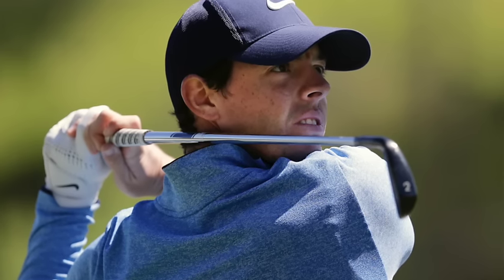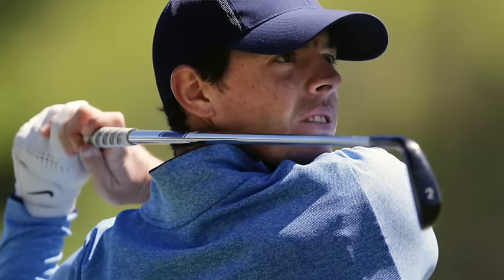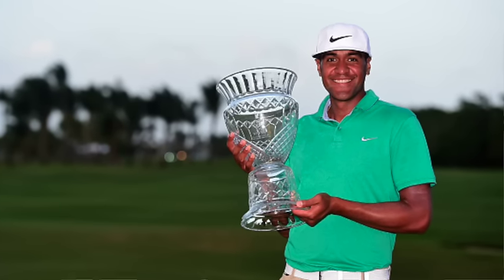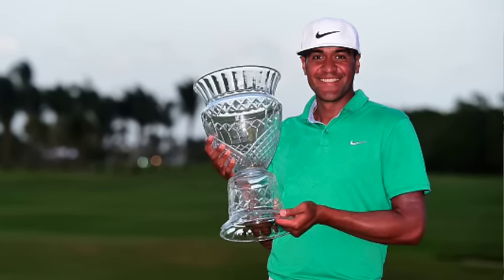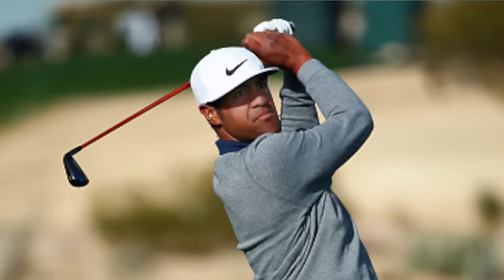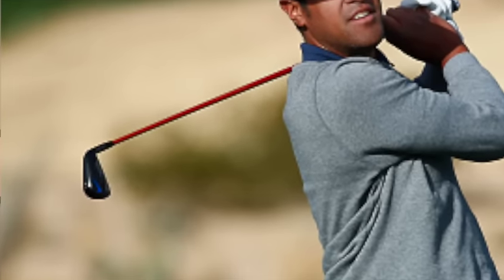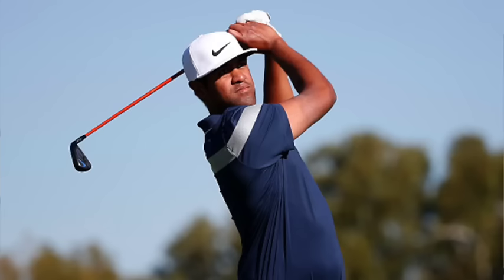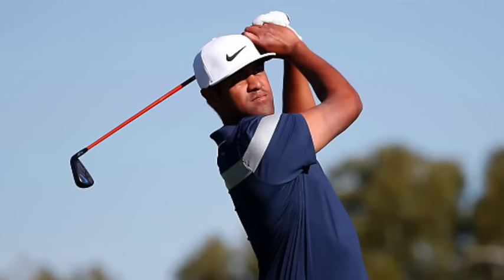This Week in Gear, WGC-Dell Match Play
This week, David Dusek explains why Rory McIlroy and Puerto Rico Open winner Tony Finau blend a single Nike Vapor Fly Pro long iron into the set.